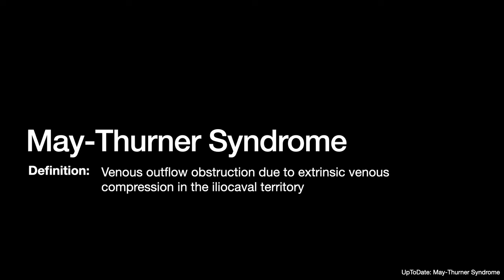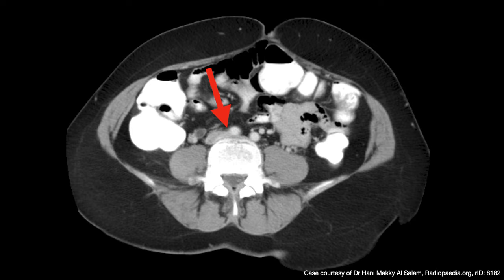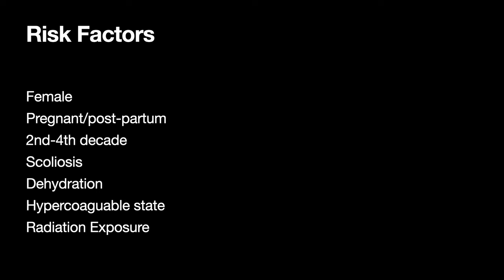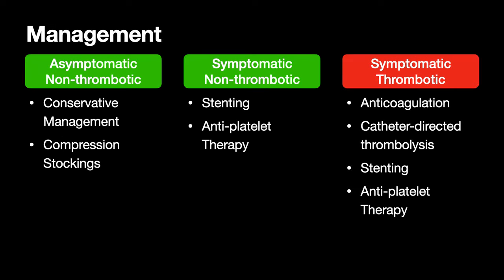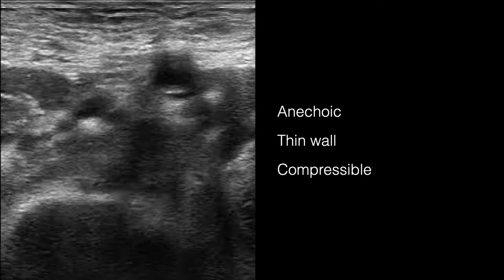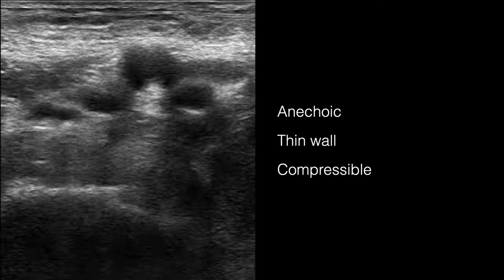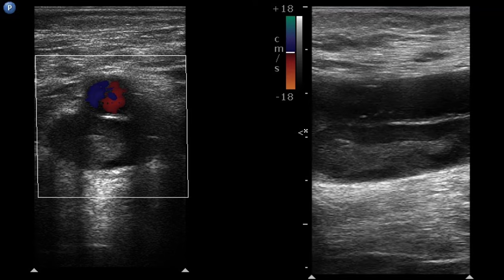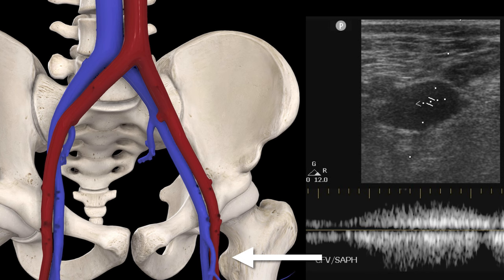May-Thurner Syndrome Reprise w/ James Persky, MD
In this lecture from our Ultrasound Grand Rounds, Dr. Matthew Tabbut, MD talks with Dr. James Persky, MD from Vascular Surgery about the diagnosis and management of iliofemoral thrombosis.

Anatomy illustrations source: Complete Anatomy